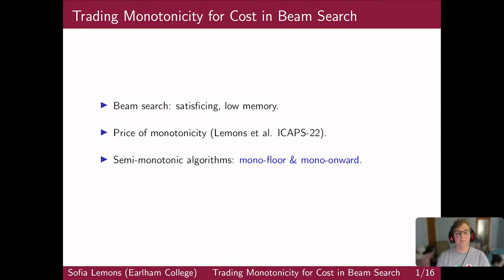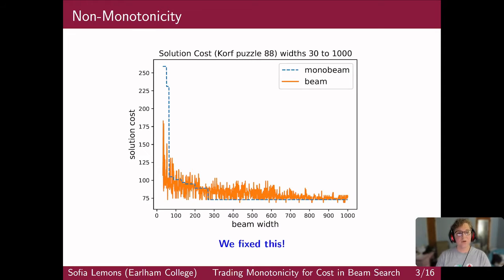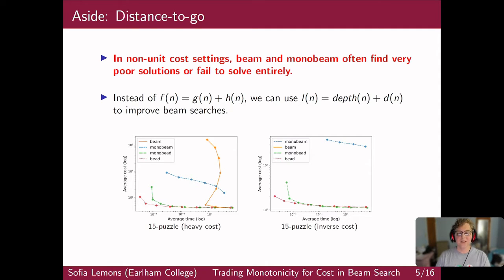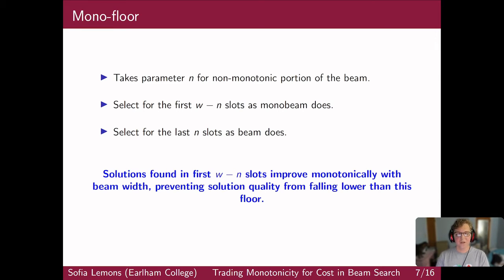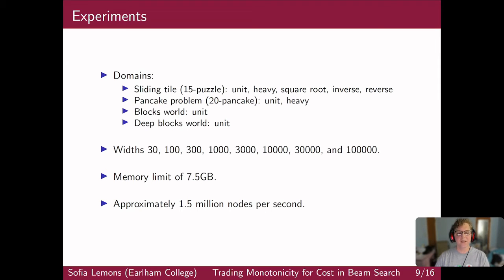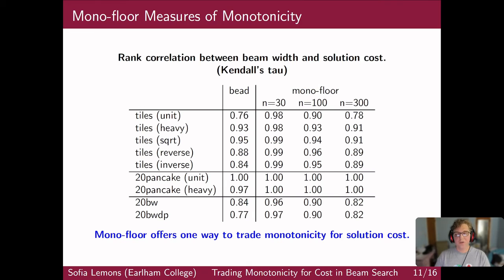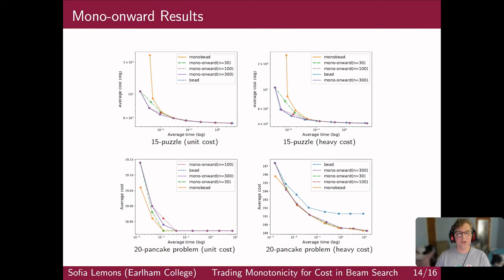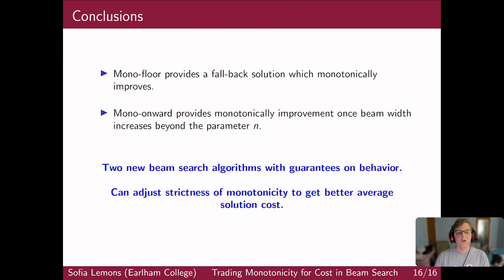Trading Monotonicity for Cost in Beam Search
Sofia Lemons, Robert Holte, Carlos Linares López, Wheeler Ruml